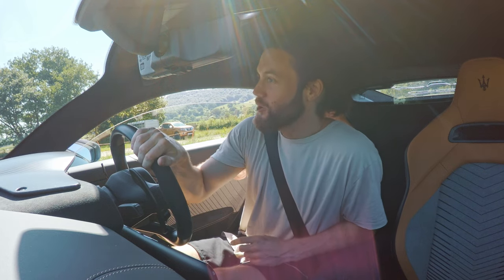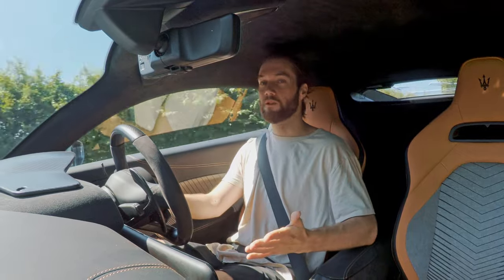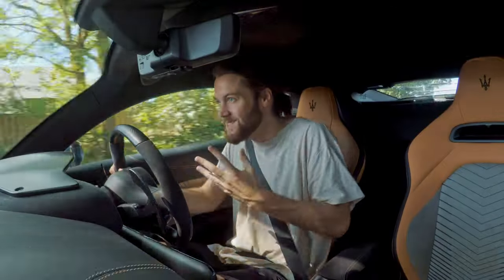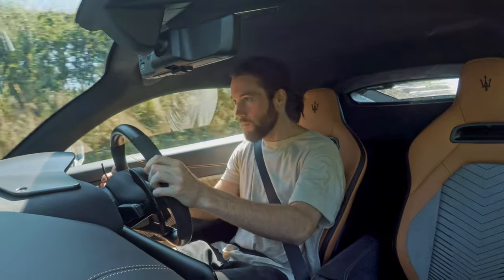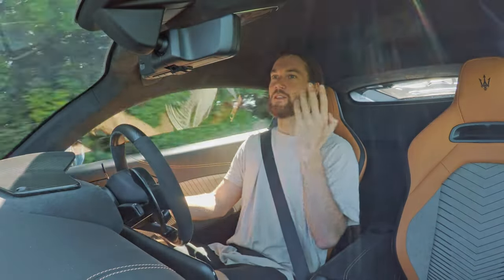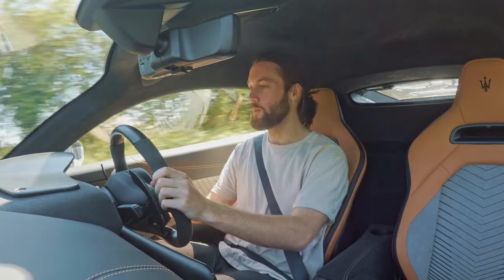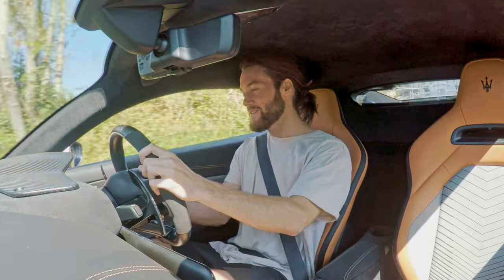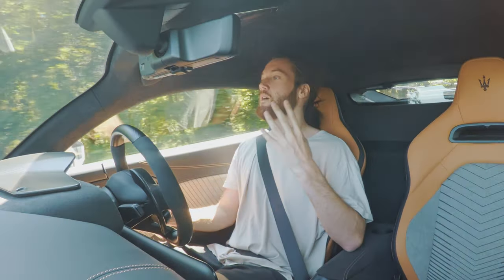Maserati MC20 First Impressions /// Understated & Insane!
MY CAMERAS:
Panasonic Lumix S5 II
DJI Action 4
DJI Mini 4 Pro Drone

AUDIO EQUIPMENT:
Sennheiser MKE 400
RØDE SmartLavPlus
DJI Mic 2 Wireless Set